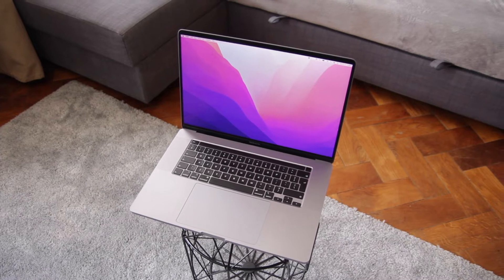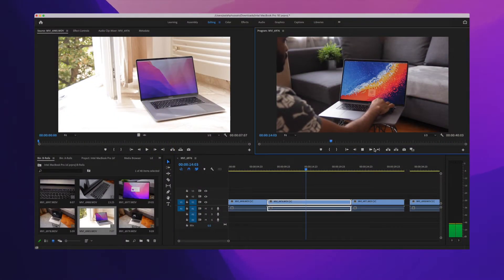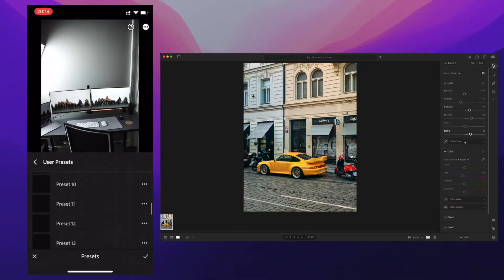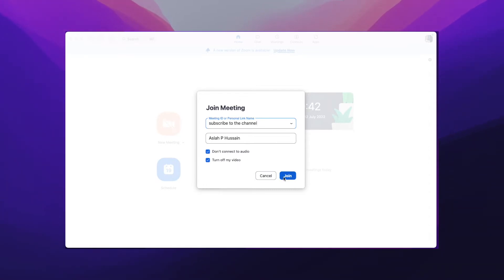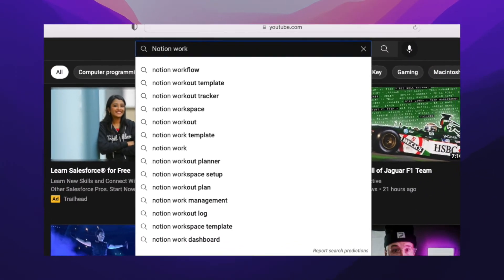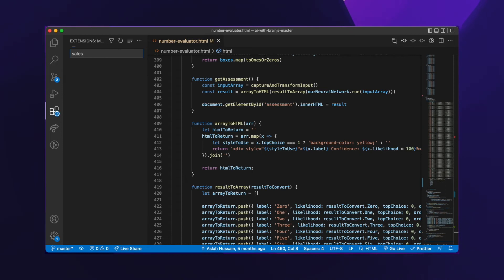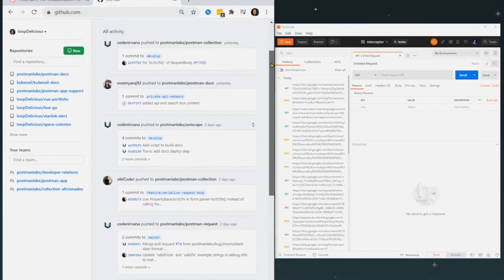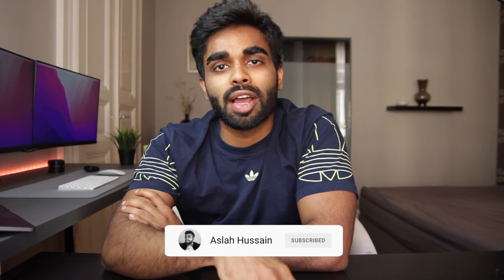What's On My MacBook Pro - Coding, Creativity & Productivity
As someone who works on the laptop most of the days, I thought this video would be a perfect to create to share what Mac apps I use for my creative, programming life and productivity.

🔖  CHAPTERS:
00:00 - Intro
00:16 - MacBook Pro I use
00:48 - Creativity
02:06 - Productivity
03:30 - Coding
04:59 - Outro

🎥  YOUTUBE SETUP :
Lens Tamron
Lens Canon
Gorilla Pod